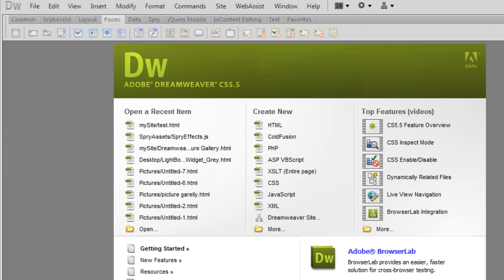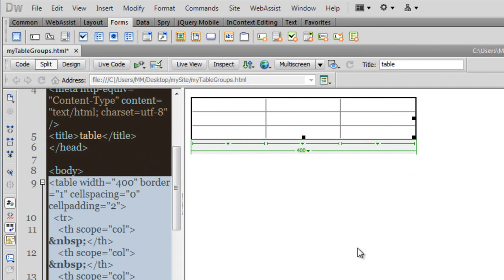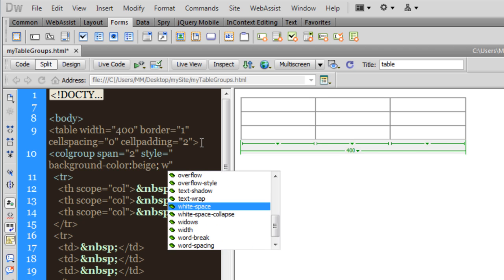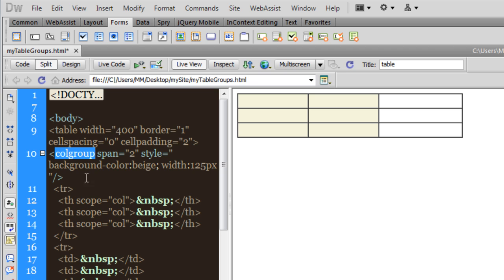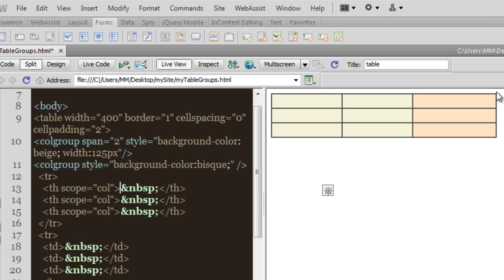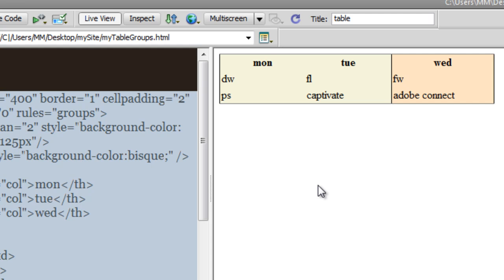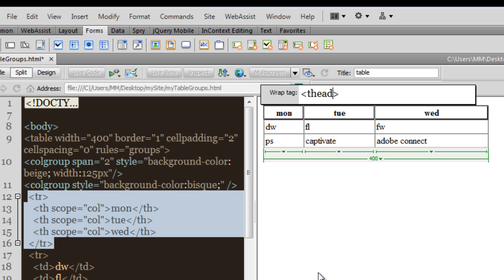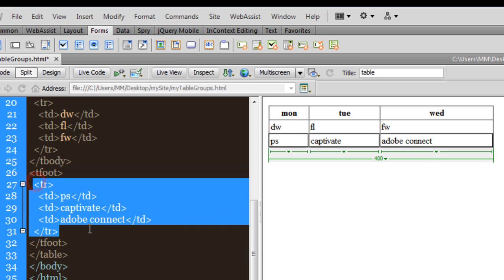Dreamweaver Tables: Creating Vertical and Horizontal Groups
see  how we can use  the colgroup tag along with  the thead  tbody and tfoot tags to make groups in dreamweaver tables